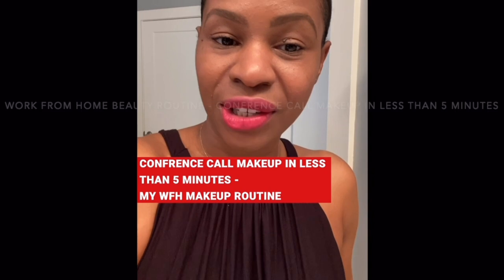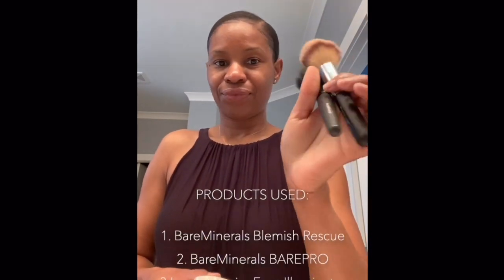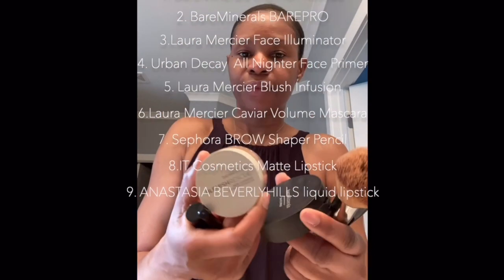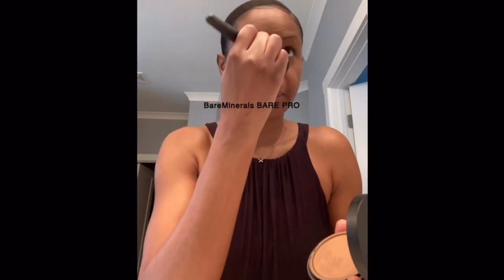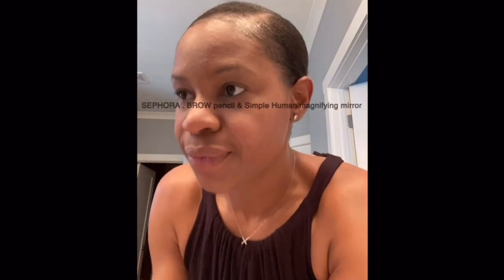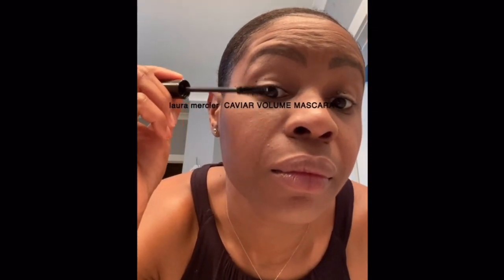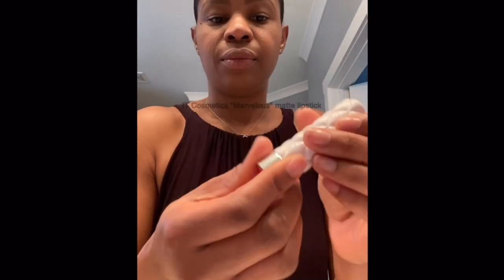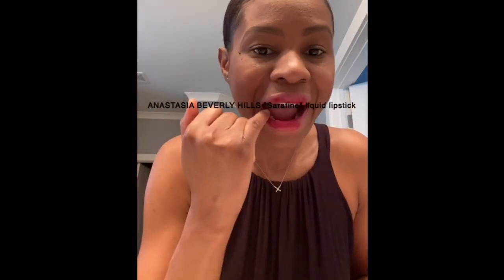WORK FROM HOME BEAUTY ROUTINE - CONFERENCE CALL MAKEUP IN LESS THAN 5 MINUTES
Hey loves,
Thanks for visiting my channel today! Do you have conference calls, but don't feel like putting on a ton of makeup. This video shows you how to get flawless looking skin in less than 5 mins (about 3 minutes to be precise).

PRODUCTS USED:
1. BareMinerals Blemish Rescue - Medium Dark 5CN
2. BareMinerals BAREPRO - OAK 20
3. Laura Mercier Face Illuminator Shimmer finish
4. Urban Decay  All Nighter Face Primer
5. Laura Mercier Blush Infusion - Rose
6. Laura Mercier Caviar Volume Mascara - Glossy Black
7. Sephora BROW Shaper Pencil - Chocolate Brown
8. IT Cosmetics Matte Lipstick - Marvelous
9. ANASTASIA BEVERLYHILLS liquid lipstick - Sarafine